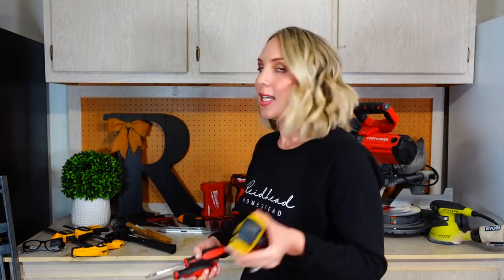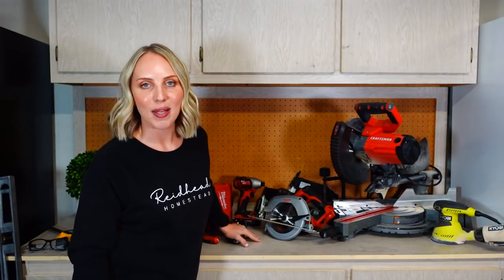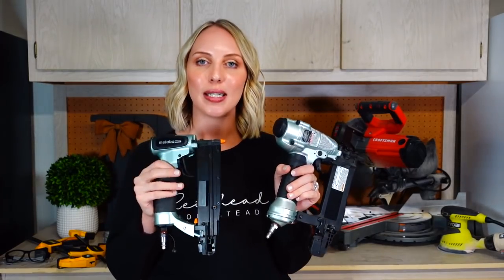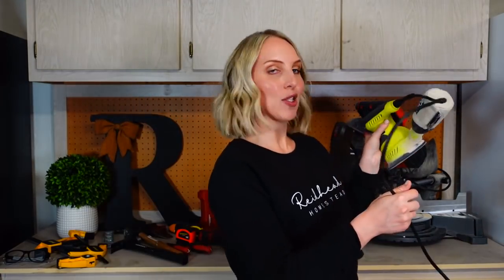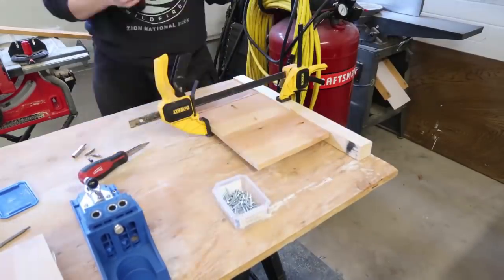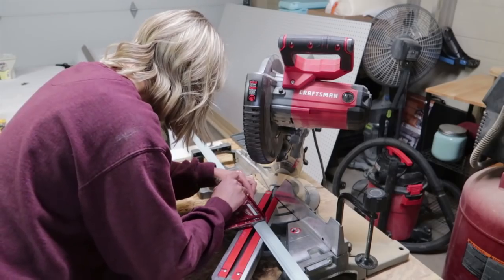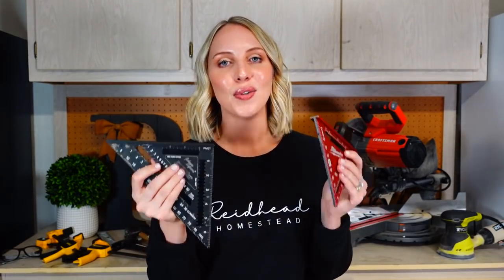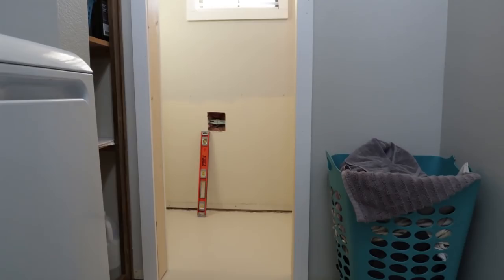MY MOST USED TOOLS TO GET THE JOB DONE! | DIY BEGINNER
Hi friends!! Today we are talking about my most used tools to get the job done! You guys are always asking what tools would I recommend for a DIY beginner or if you just bought your first fixer upper and you're not sure where to start! These are the items I can't seem to live without!